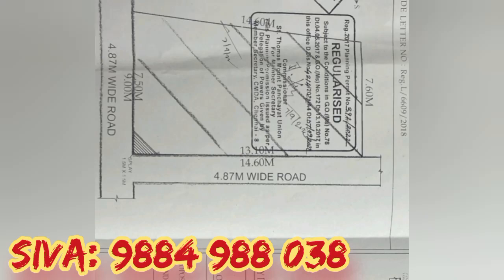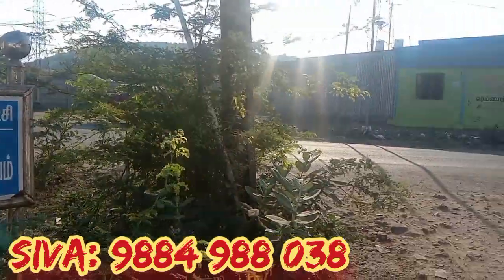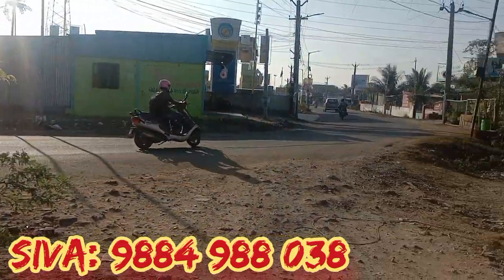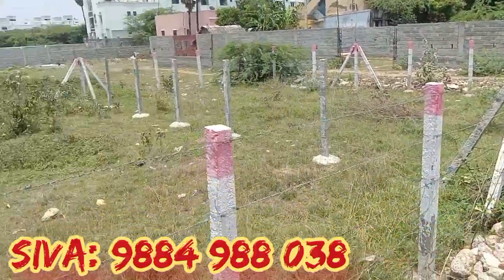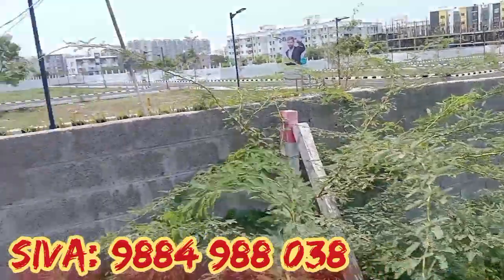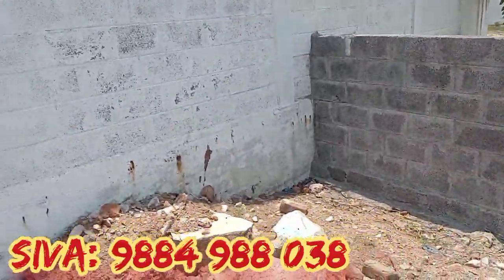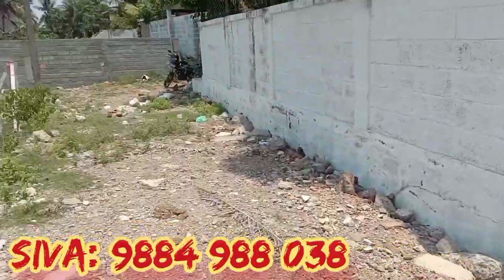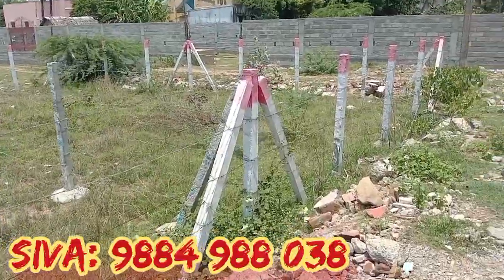perumbakkam corner plot sale/lowprice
perumbakkam
good ground water
near water company
nargunam avanue
1308 sqft
approved
16 feet road
west , south corner
45 lakhs